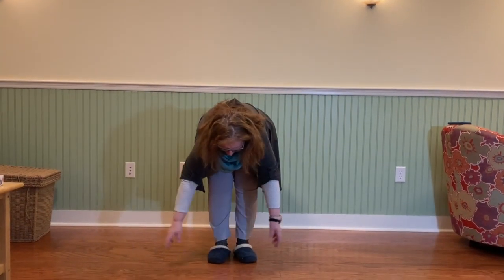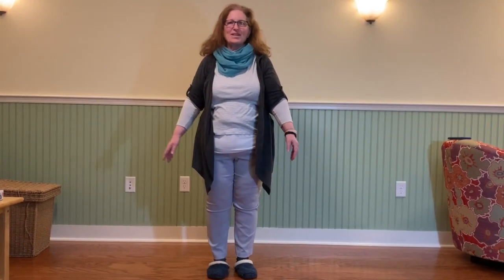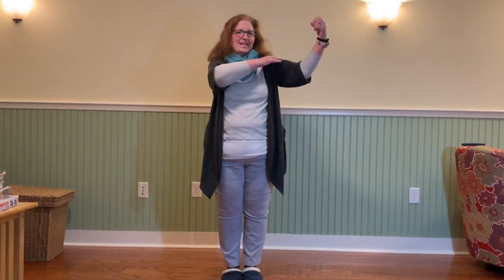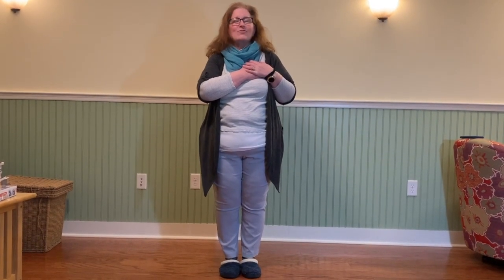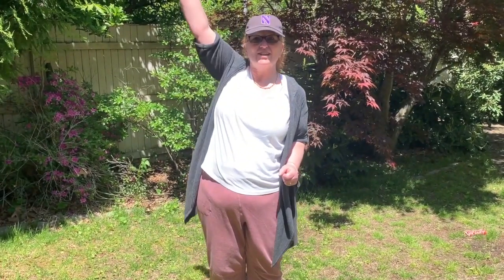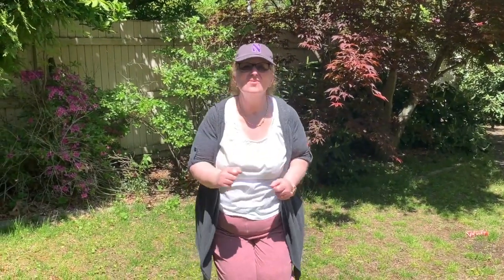Shake Sillies with Ms. Eva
Start the week by shaking your sillies out with Ms. Eva! Are you ready to shake your hands, your legs, your toes, and your nose?